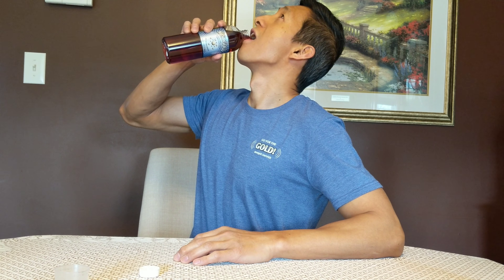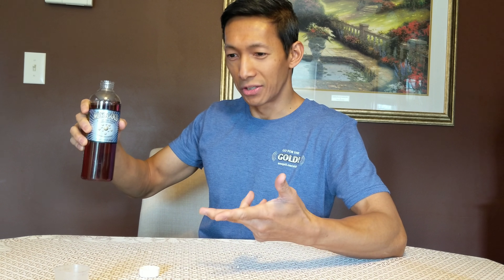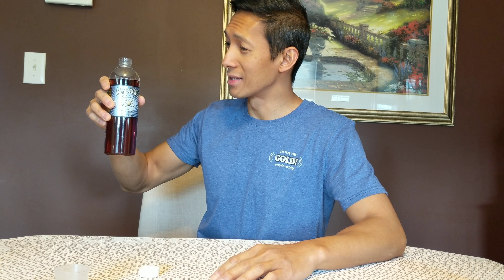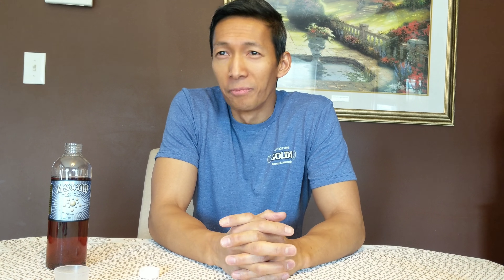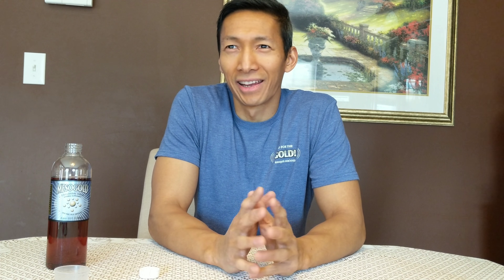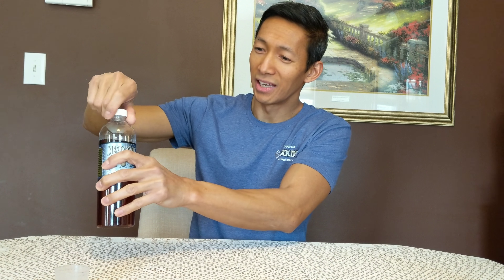How to take MesoGold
Here's an efficient way to take MesoGold.